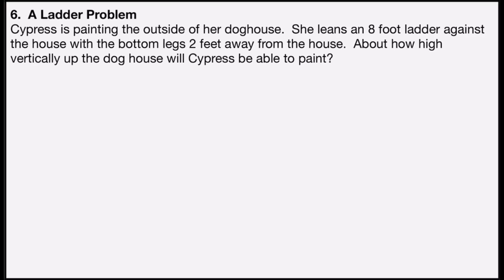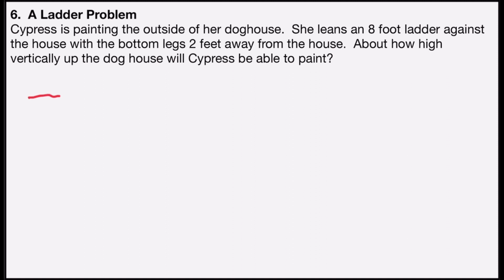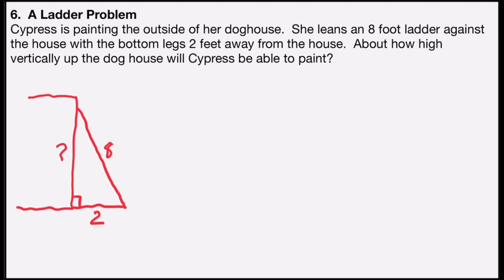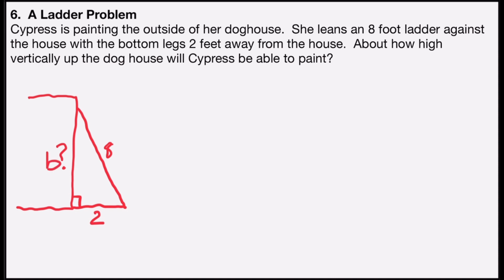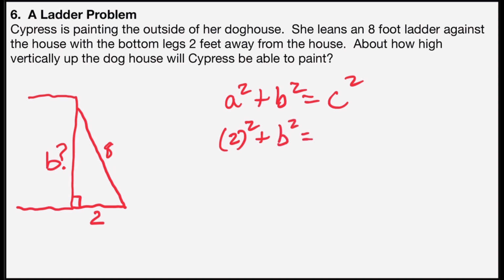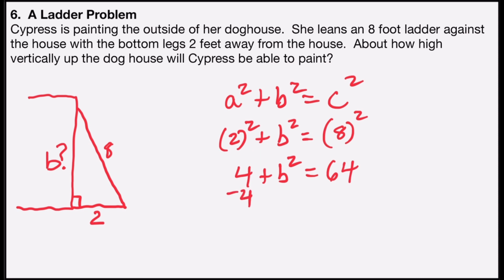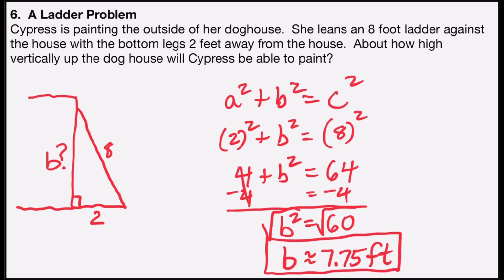Pythagorean Word Problems (The Ladder Problem!)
Translate Pythagorean theorem word problem for finding height vertically that a ladder can reach when leaning against a wall and solve.  Pythagorean theorem word problem given the length of a ladder and how far away from the wall it is placed to find the height up the wall it can reach worked out with answers.  Step by step example of using the Pythagorean theorem to find the height a ladder can reach leaning against a wall.  Great for Algebra 1, Algebra 2, Middle school math, and college math.  Help with standardized test prep, high school equivalency exam, high school state test prep, and college entrance test.  Study guide for review of algebra.  This video is a one example breakout from the Pythagorean theorem word problem longer format video.  Learn Math.  Help Dogs.